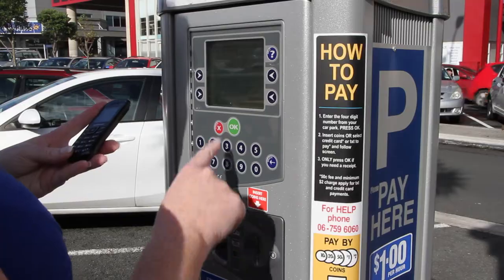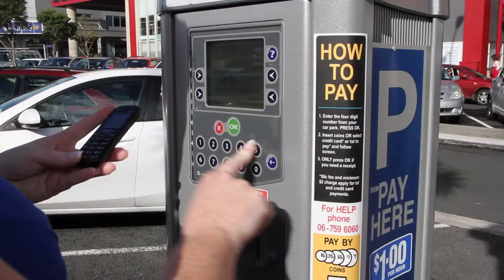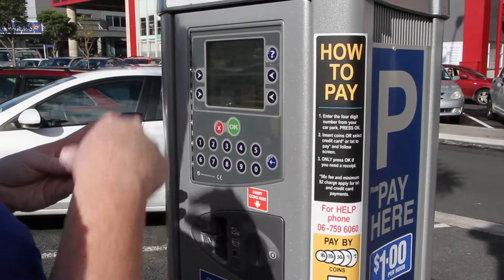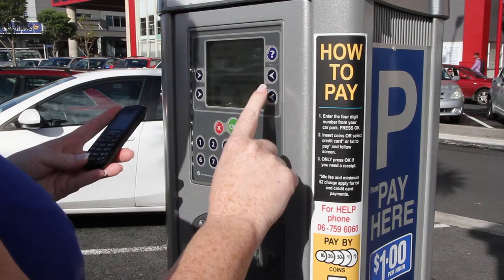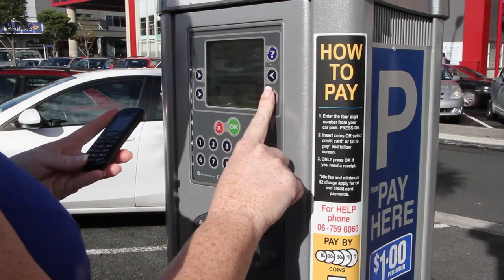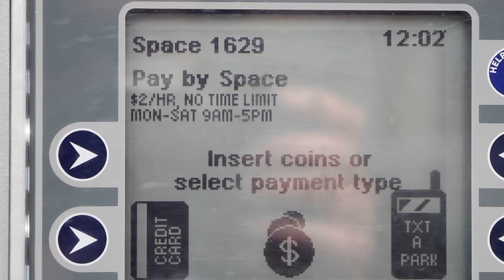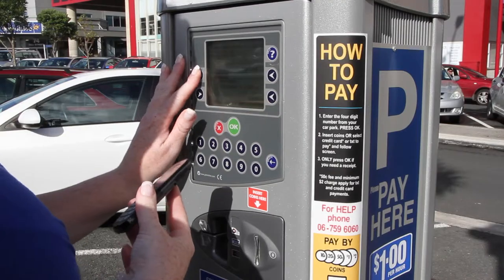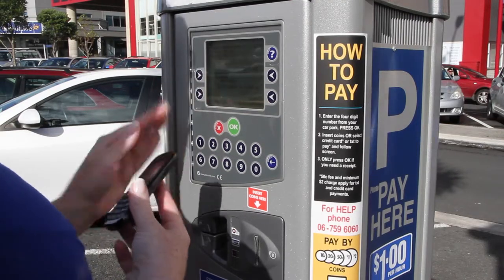How to pay for parking in New Plymouth using text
Watch our short film showing how to pay for parking in New Plymouth via text on your mobile phone.